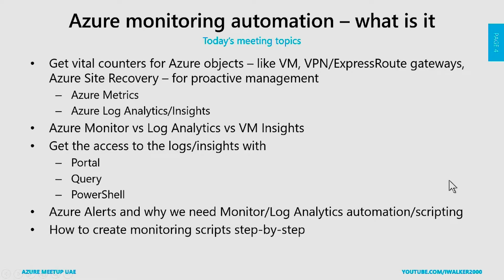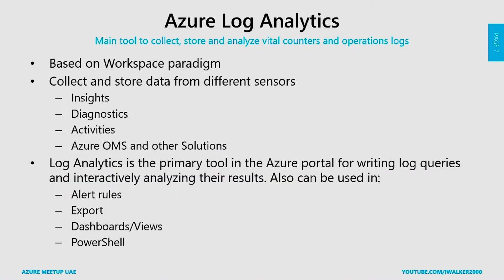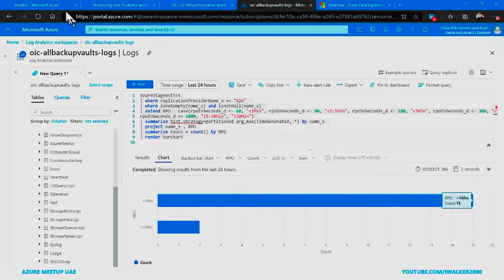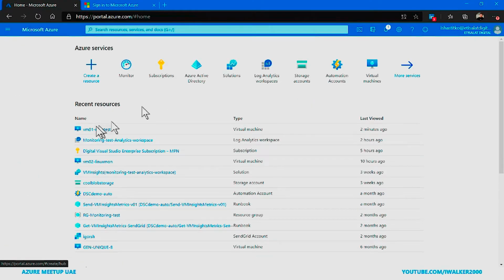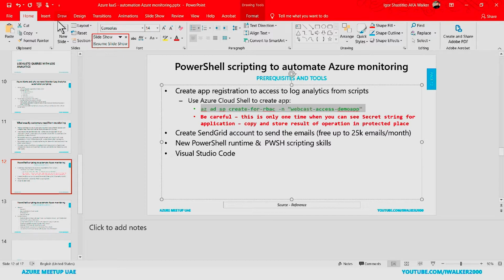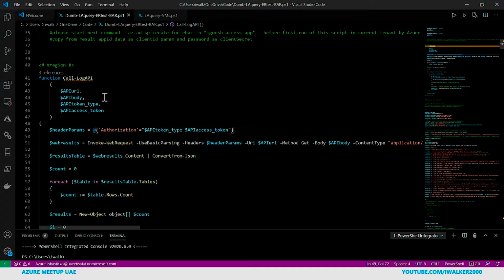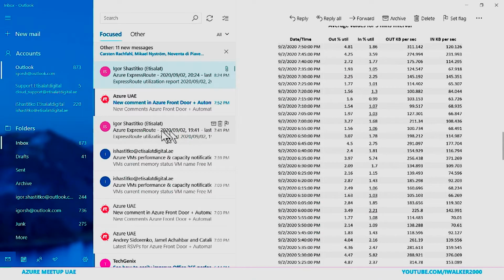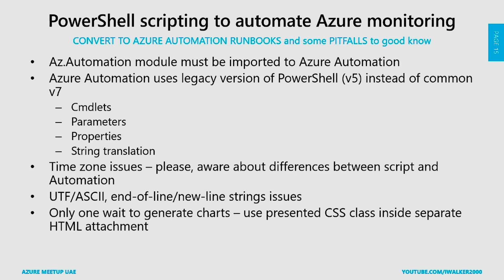Azure UAE MEETUP: Automating Azure Infrastructure monitoring with Log Analytics,KUSTO and PowerShell